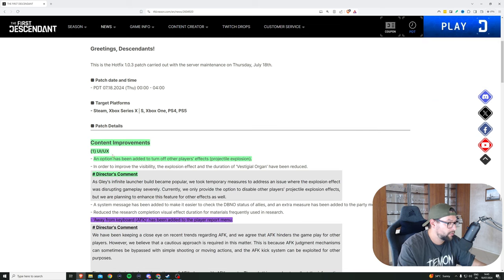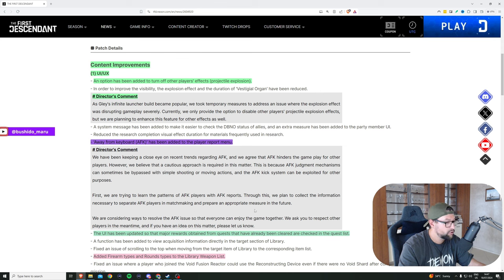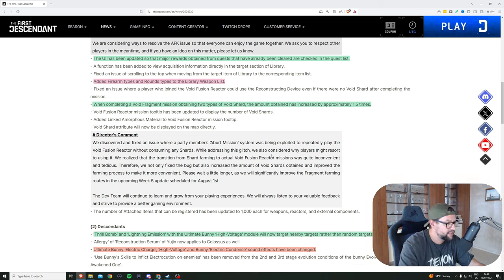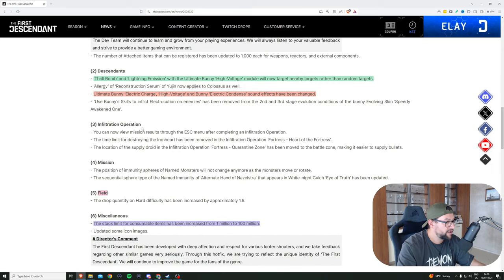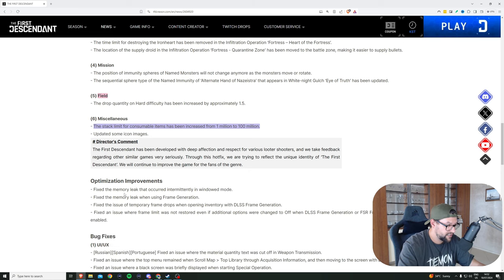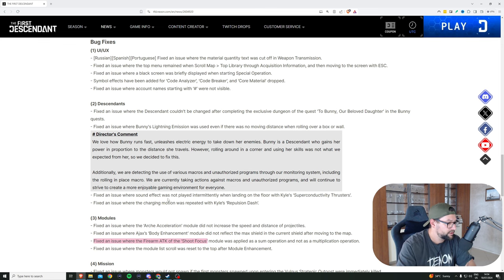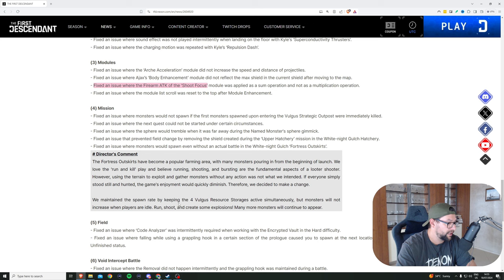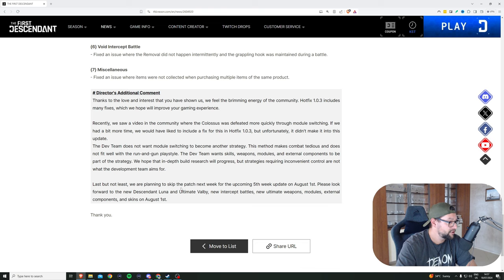HUGE Changes in Latest Patch (AFK Reports, 1.5x Droprate)| Hotfix 1.0.3 | The First Descendant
Suggestions are welcome on how I can improve those videos :)